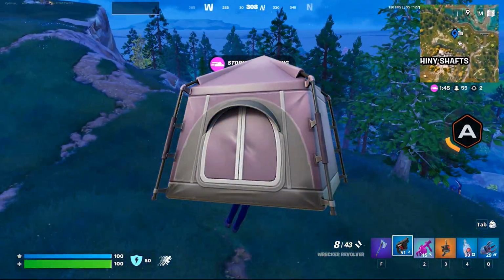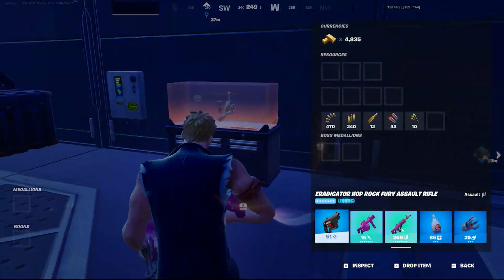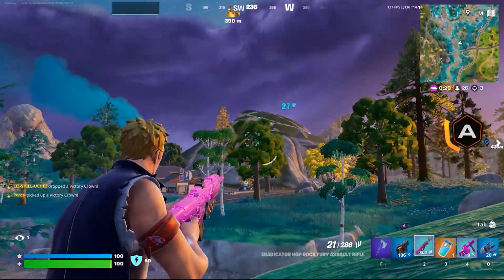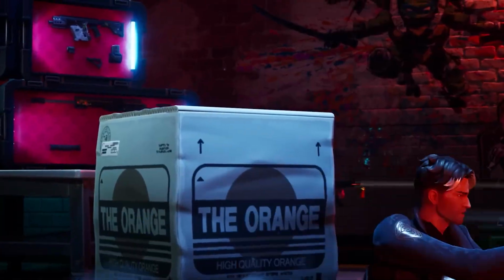FORTNITE: Mechanics that got forgotten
Fortnite has a ton of things that people end up forgetting as the game moves on and evolves, some things are forgotten by us, some feel like they're forgotten by epic..